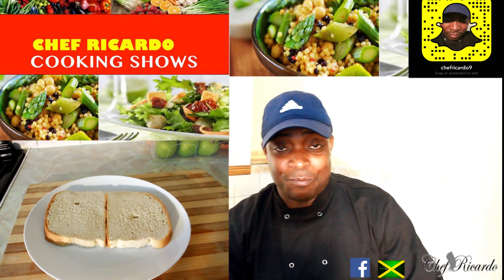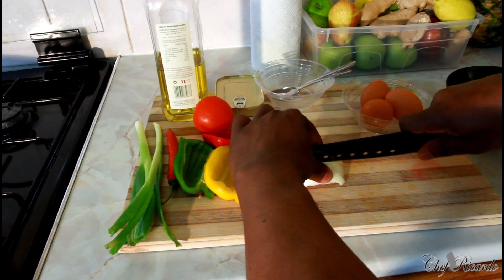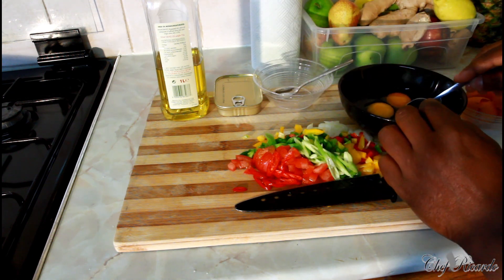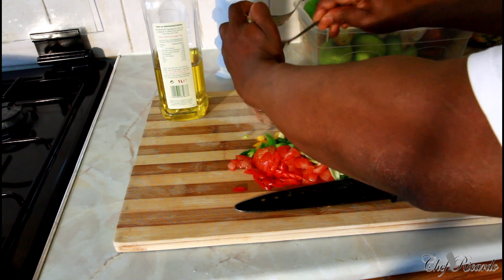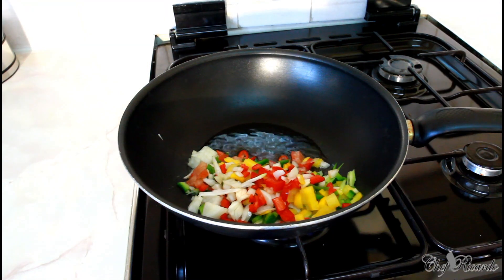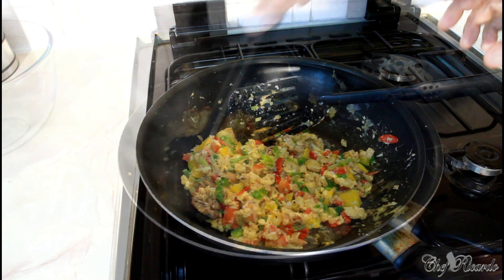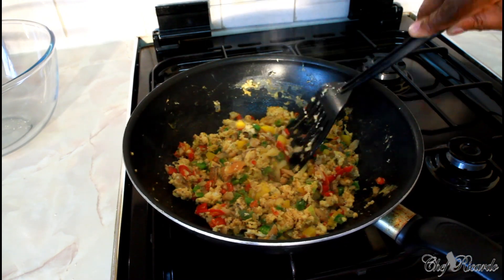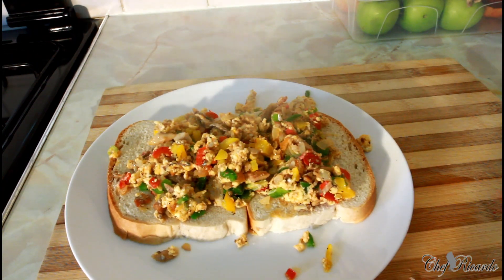Lap-Sardine And Egg (Breakfast Recipe (Jamaican Chef)) | Recipes By Chef Ricardo